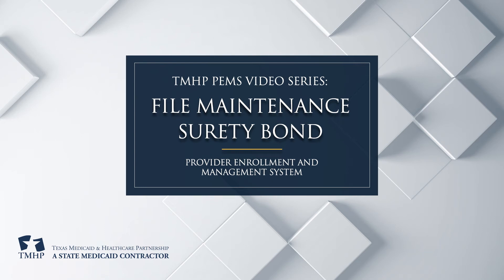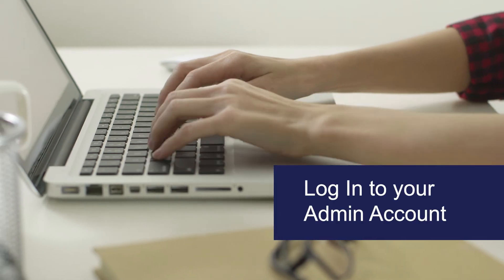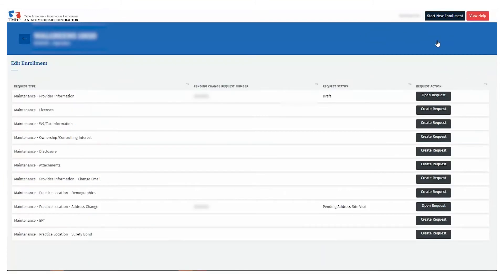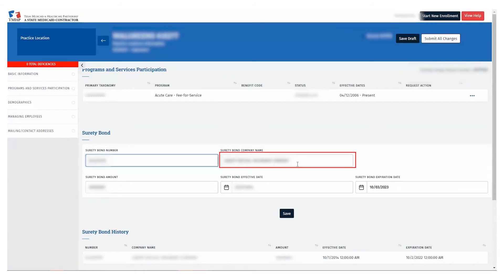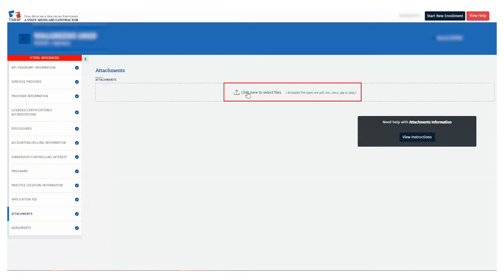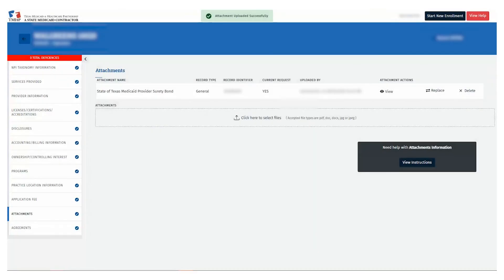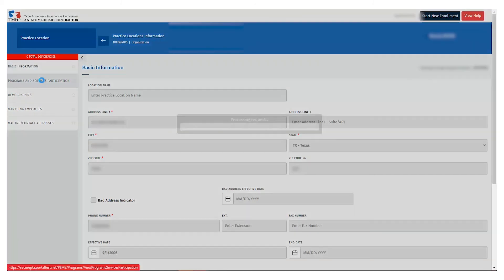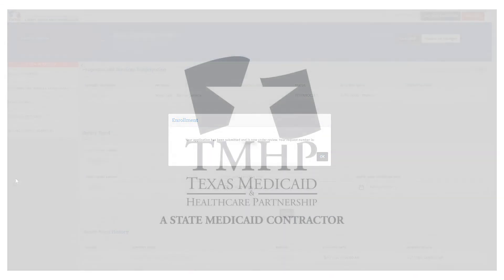ARCHIVE_File Maintenance Surety Bond